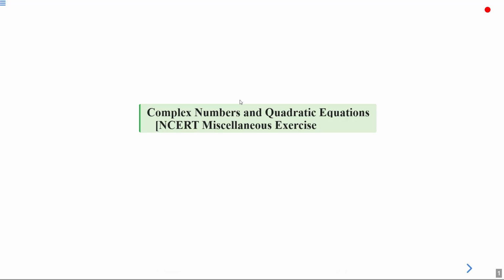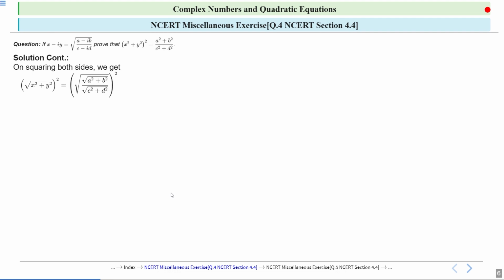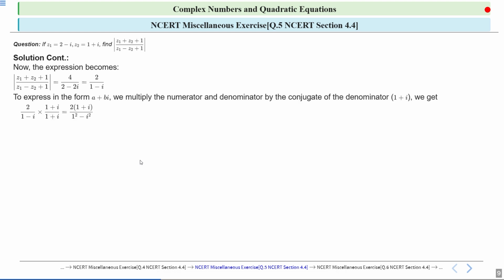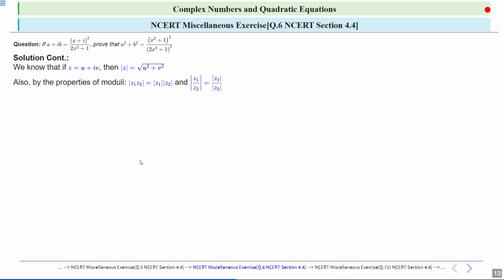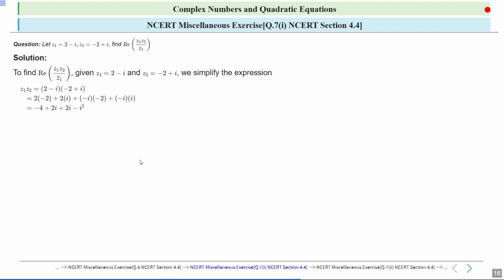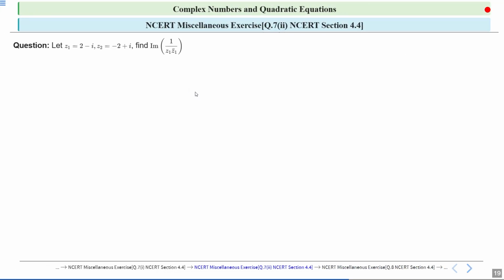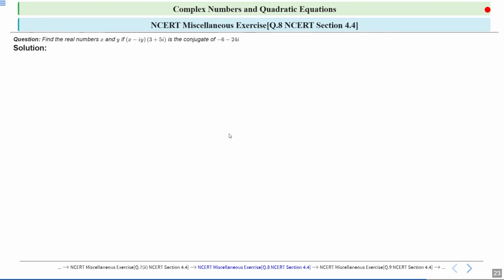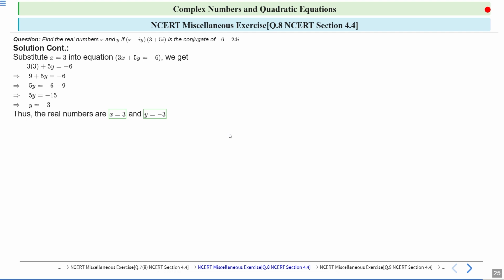Complex Numbers and Quadratic Equations...t 5#sathee_engg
Title: Complex Numbers and Quadratic Equations Miscellaneos Exercse Part 5
Subject: Mathematics
Programme Name: Complex Numbers and Quadratic Equations
Course Name: Engineering

📡 Key Features:
Syllabus-based Content